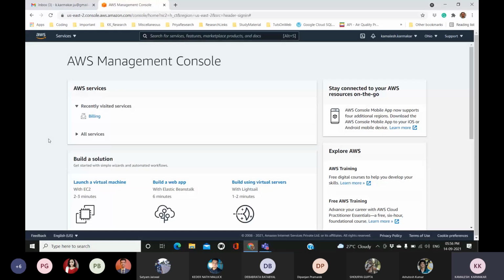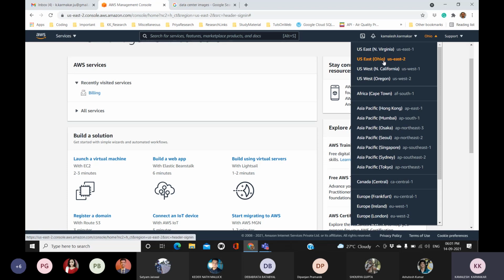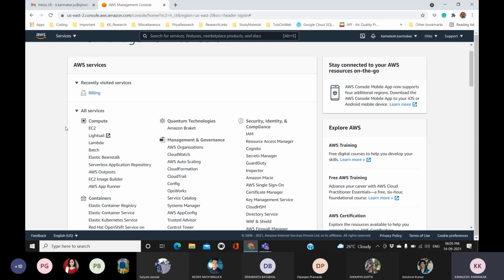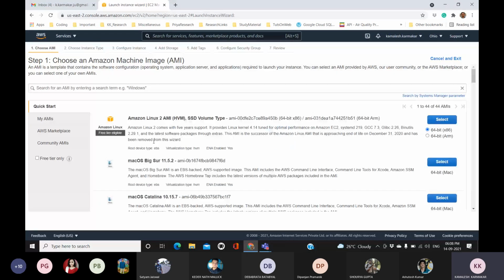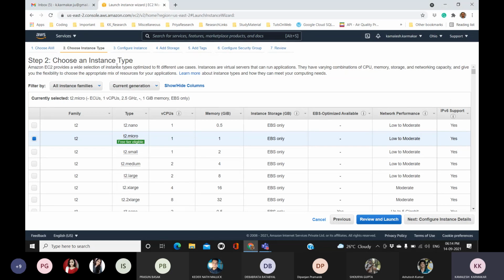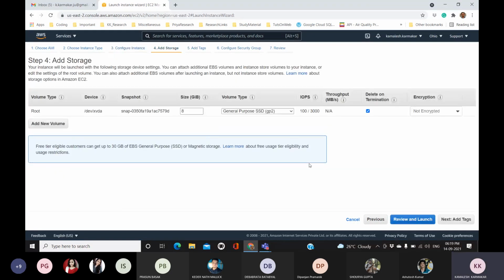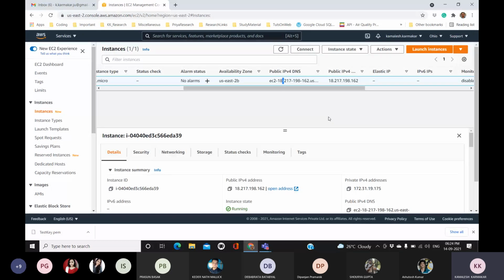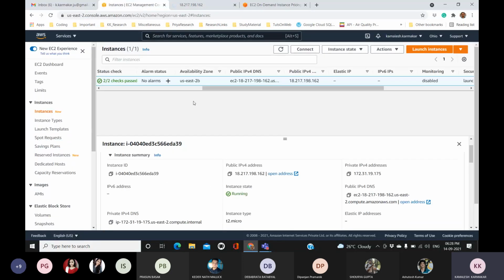Discussion Forum 20210914 175454 Meeting Recording